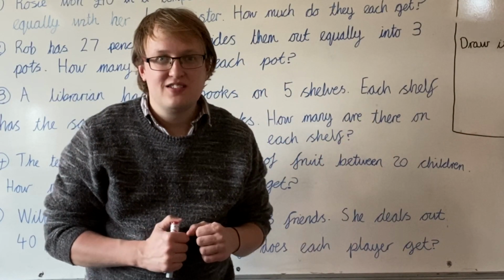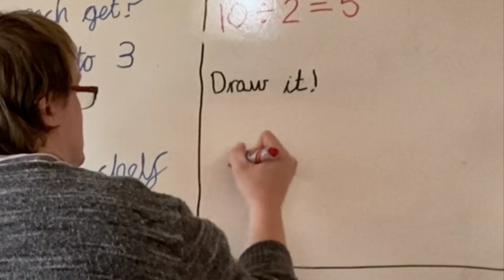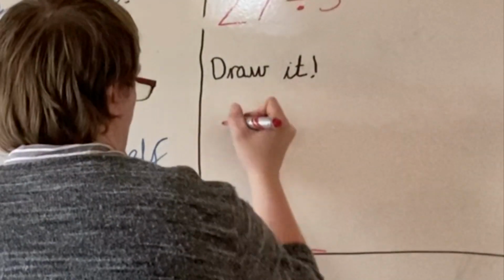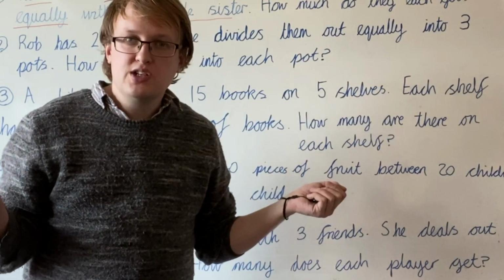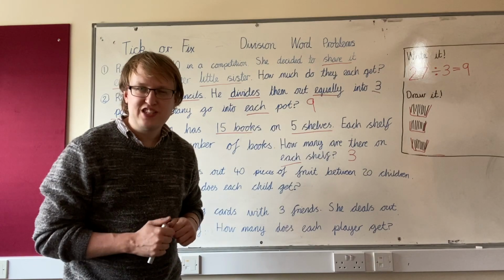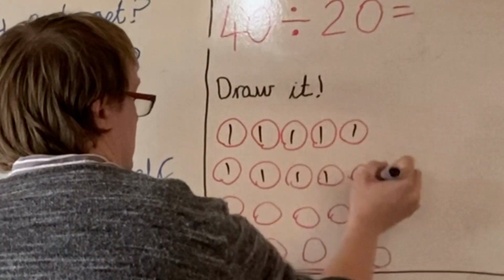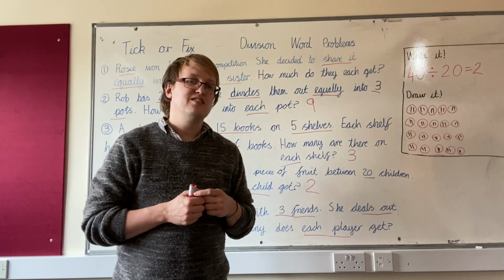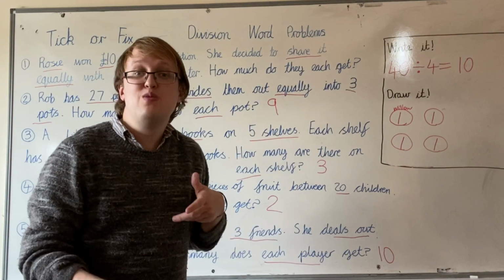KS1 Maths - Reasoning - Division Word Problems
Reasoning strategies for typical Maths Sats (KS1 Paper 2) questions with Mr Hicks

Revise with today’s Year 2 maths reasoning questions. Then self-assess. Tick or Fix.

Lesson: Solve the division word problems.

Tick or Fix: Division word problems

1) Rosie won 10 pounds in a competition. She decided to share it equally with her little sister. How much do they each get?

2) Mike has 27 pencils. He shares them equally between 3 pots. How many pencils go into each pot?

3) A librarian has 15 books and 5 bookshelves. Each shelf has the same number of books. How many books are there on each shelf?

4) The teacher shares out 40 pieces of fruit between 20 children. How many pieces of fruit does each child get?

5) Willow was playing cards with 3 friends. She deals out 40 playing cards equally. How many does each player get?

I hope these videos help to develop your reasoning skills.